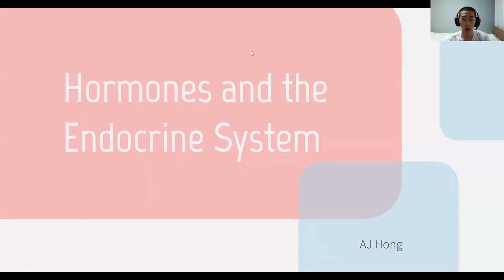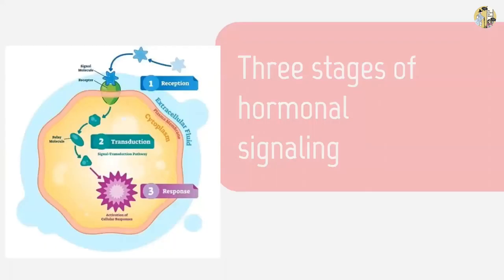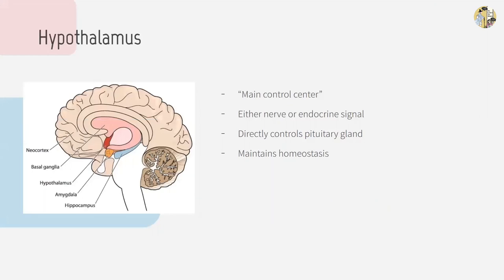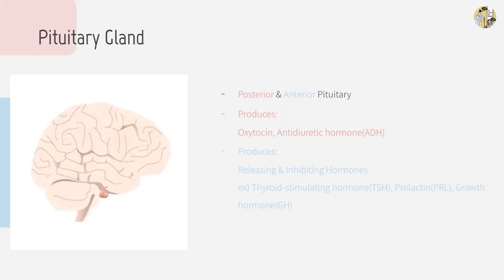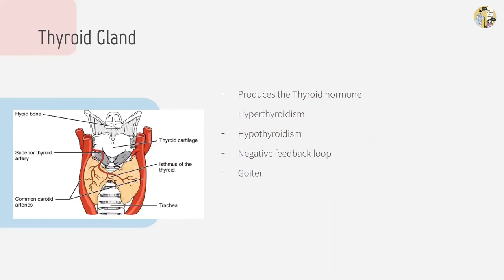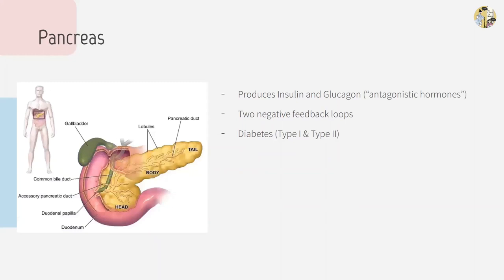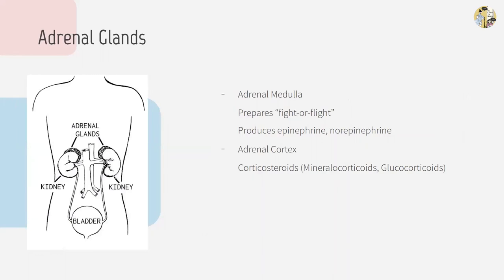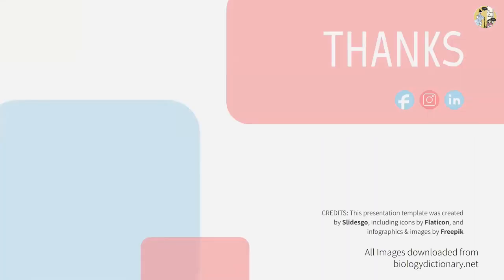[Biology] Hormones and the Endocrine System | three stages of hormonal signaling | 국제고 2학년의 지식나눔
This is AJ's first video of Biology.
AJ is a 11th grader at Cheongshim International Academy.

정익이는 청심국제고 에 다니는 2학년입니다.
In this video, AJ will share his knowledge about hormones and the endocrine system, three stages of hormonal signaling, hormone mechanisms, hypothalamus, thyroid gland, pancreas, adrenal glands, gonads.

'We Learn to Share' was founded by a sophomore in South Korea named Elena (Korean name: Seungeun Lee) in 2021 because she realized a love for sharing what she had learned in school. Starting from 2022, 'We Learn to Share' has become the first international high school student-led organization in the entire world dedicated to bridge the educational gap through quality education by educational volunteer activities regarding diverse subjects that includes AP subjects through youtube. Elena has invited highschool students from different countries and schools all over the world (+ 18 schools from +6 countries) to this channel. Just watch and learn!